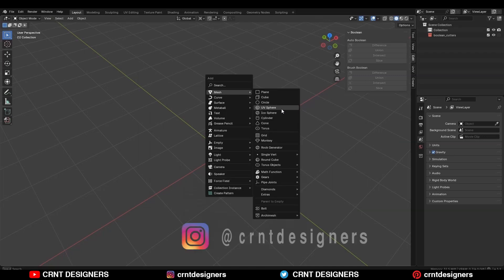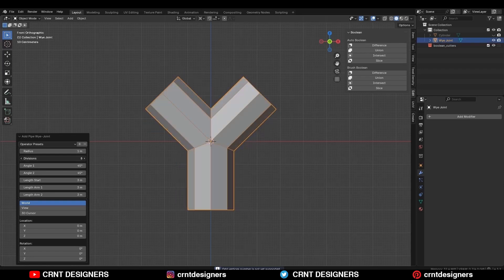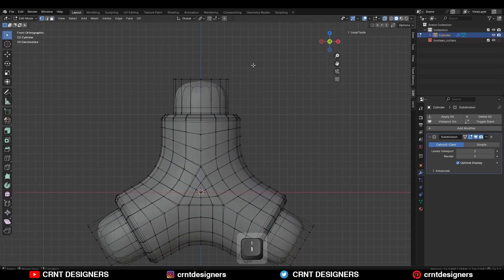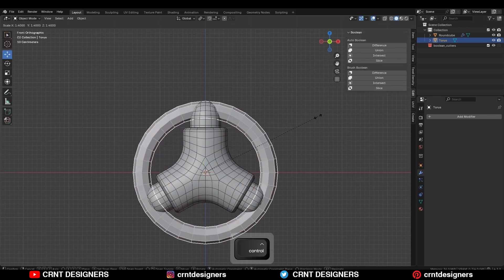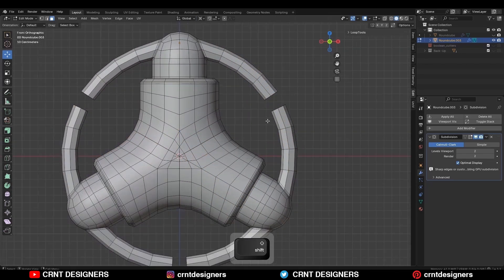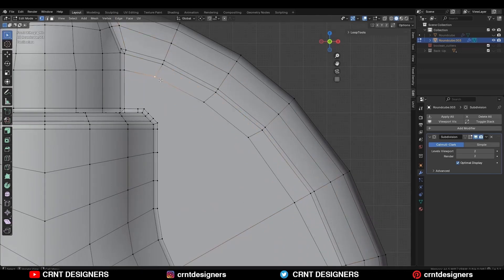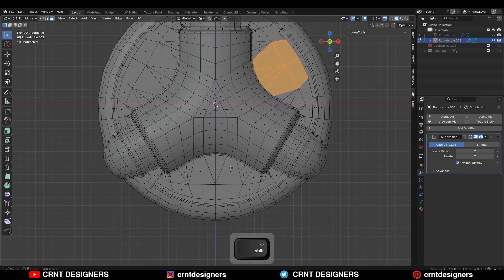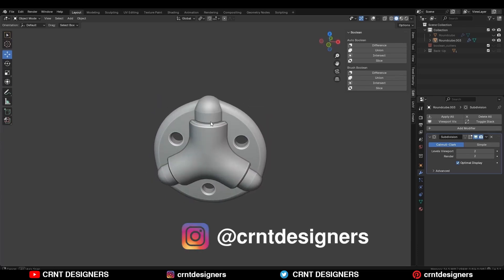NH80 _ how to model this disk design from cylinder _ blender modeling tutorial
In this blender tutorial I have done blender modeling to model this disk design from cylinder.  This blender 3d modeling tutorial will help you to improve your 3d modeling skill. I hope you will like this tutorial.

disk design from cylinder
blender hard surface modeling
blender modeling

ABOUT US